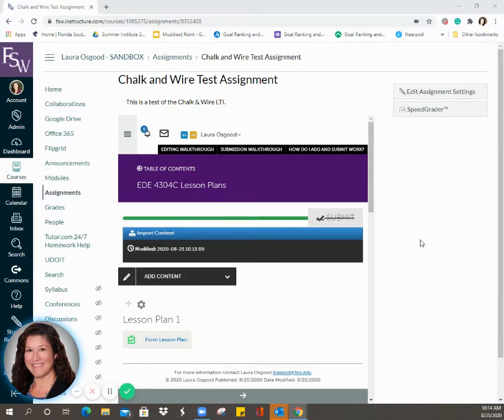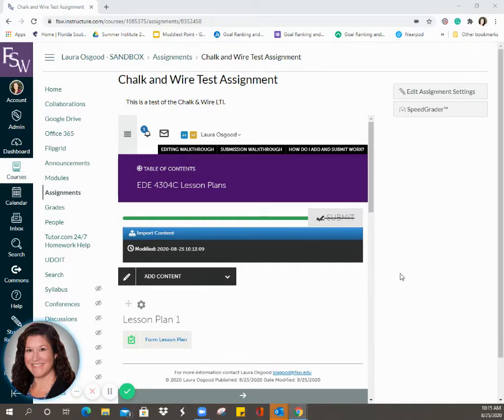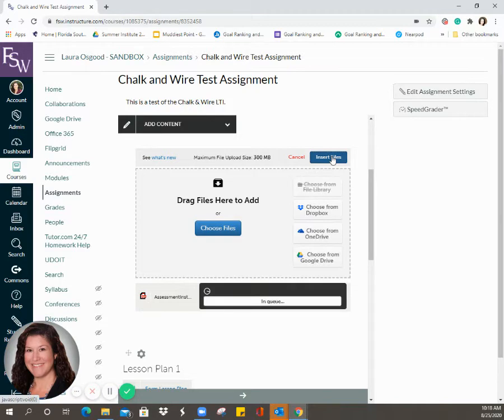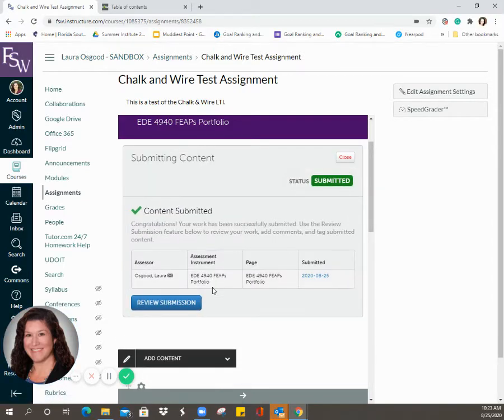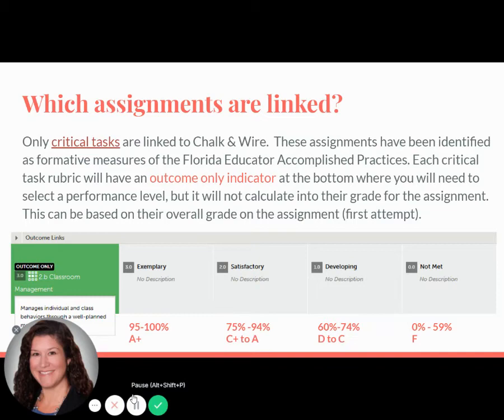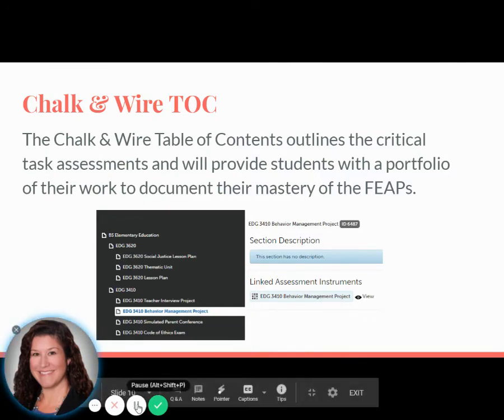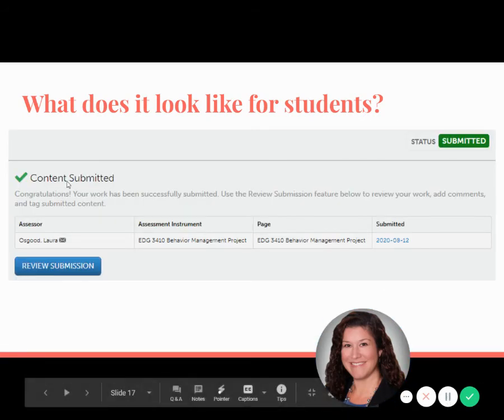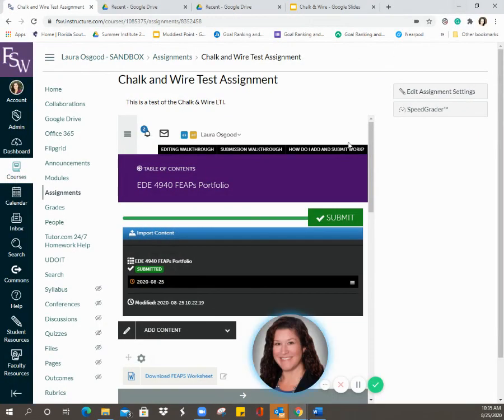Chalk & Wire - Submitting a Critical Task Assignment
Laura Osgood, Ed.S.
Program Assessment Coordinator
School of Education
Florida SouthWestern State College